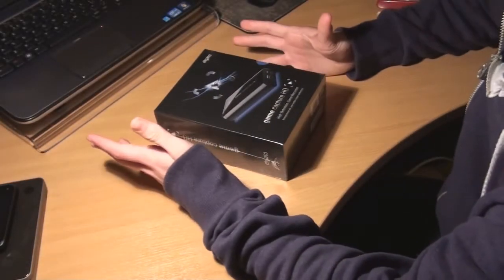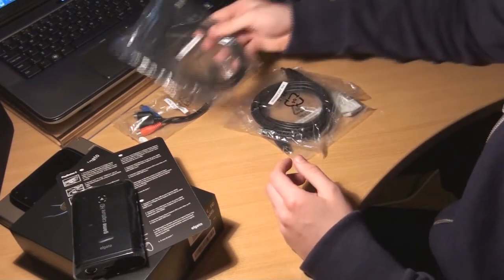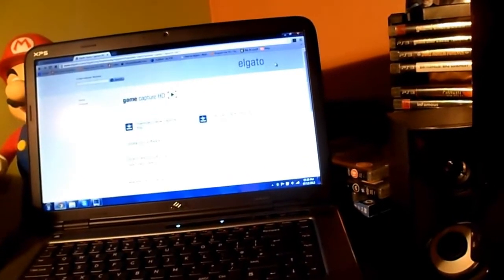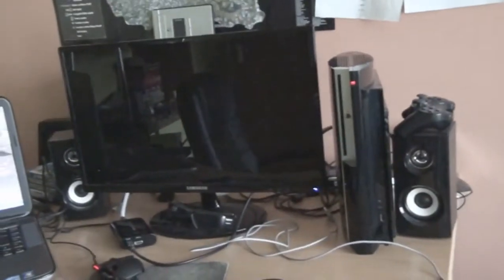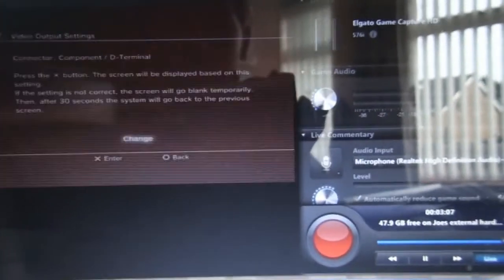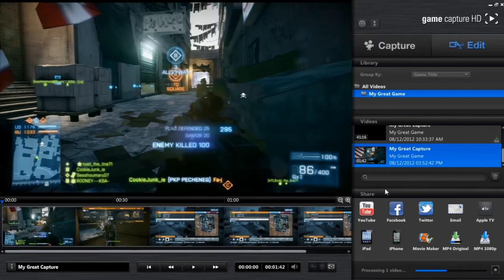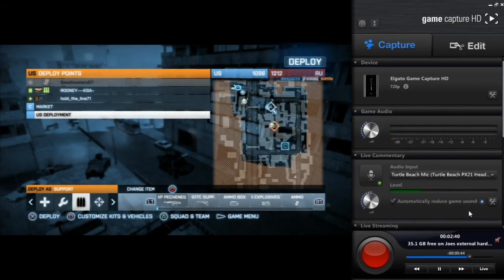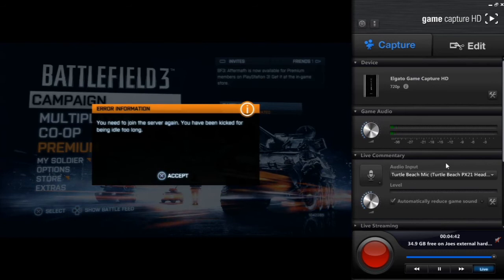Elgato Game Capture HD Unboxing / Setup Tutorial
In this video I'll be unboxing the Elgato and showing you how to set it up, on top of this I will also compare it to other capture cards. Look below for links to specific parts in the video that you may be interested in.

Video Timestamps:

Unboxing- 0:51
Setup- 5:00
Fixing Problem If your tv doesn't display an image- 9:04
Software- 12:35
Rant at Elgato to add computer sound recorder- 16:45

I paid £109 on Amazon for this when it should be £180, I found this deal thanks to the facebook page so if I were you I'd like it and watch out for any other offers.

Elgato On Amazon